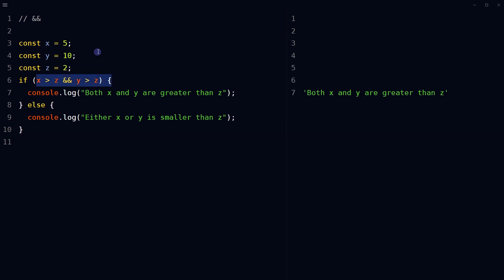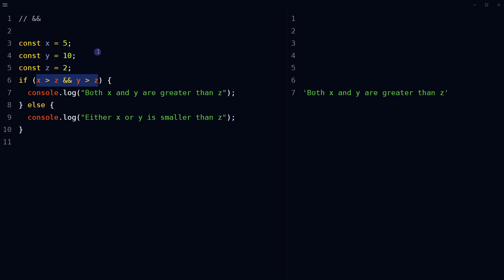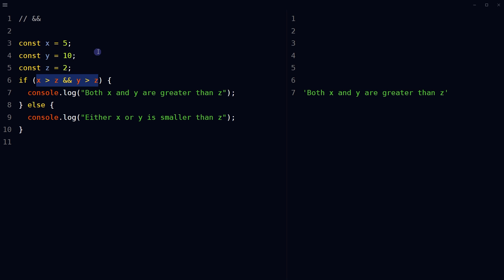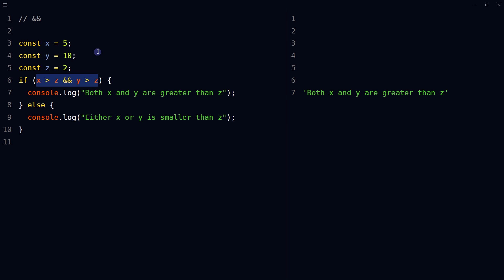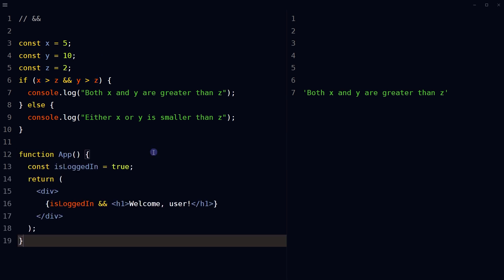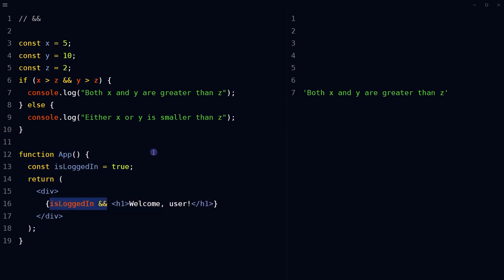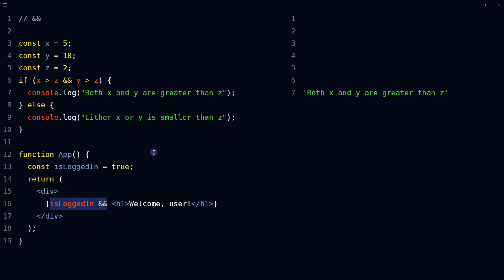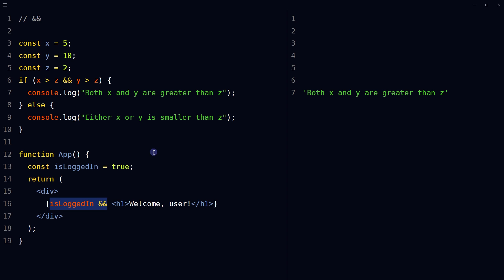&& in React JS | What is Logical AND Operator in JavaScript?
&& in React JS is very important to understand. What is logical and operator in JavaScript? Logical and operator is also used in React JS. The 'logical AND operator' is extremely helpful to use in javascript and react js. 'Logical AND operator' is used to evaluate two operands, and it returns true if both operands are true, otherwise it returns false.

In javascript the 'logical AND operator' can be used to check if both operands are true. In react js, logical AND operator is typically used in conditional expressions to check if multiple conditions are all true before executing a block of code. It is often used for conditional rendering of components in react js. Render component or run a piece of code or function conditionally in react js using it.

The 'logical AND operator' is used as a shorthand for rendering components or some piece of code conditionally, without the need for a full ternary expression or an if statement.

It is simple yet powerful operator that saves a lot of time and using it, you can avoid 'reference errors' and 'not defined errors' that are most common. In react, use this operator when you map method or when you display something from state in JSX. It will save you from a lot of errors.